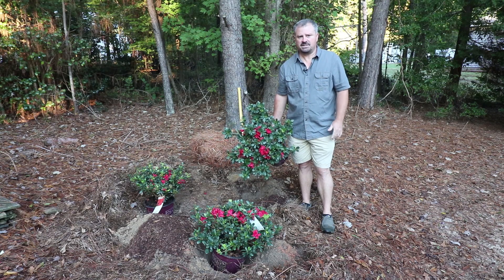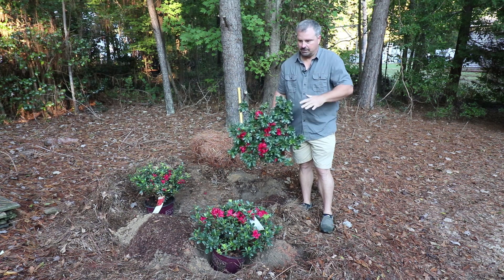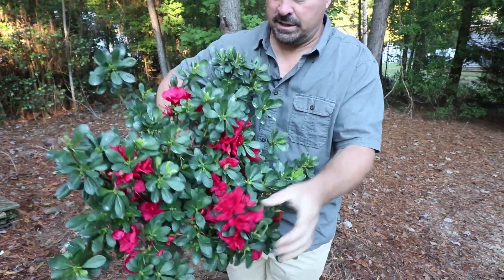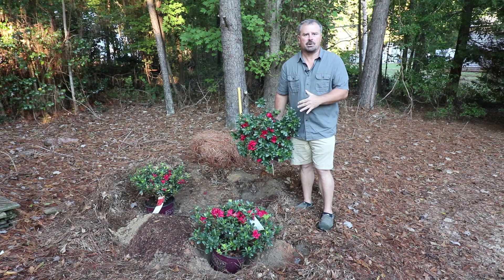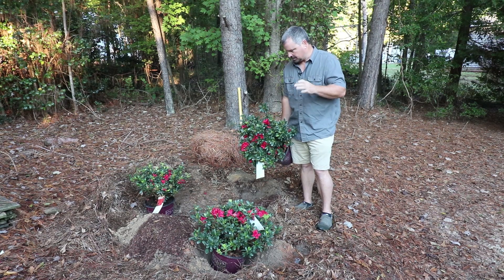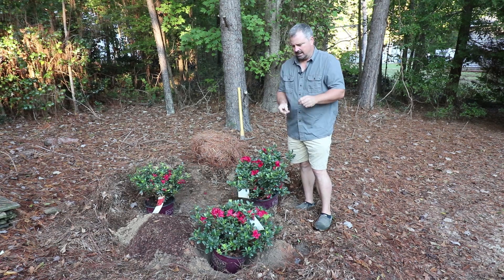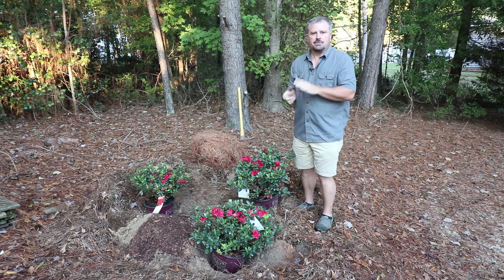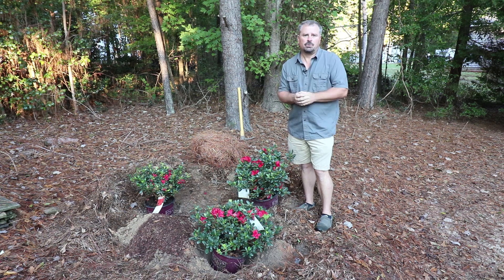Why Fall Is For Planting - The New Autumn Bonfire™Encore® Azalea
Why Is Fall The Best Time To Plant - Planting Autumn Bonfire™Encore® Azalea. In this video I plant the new Autumn Bonfire™Encore® Azalea. It is a true red repeat flowering Azalea. It blooms spring, summer, and fall. I also talk about why the fall is the best time to plant shrubs and trees.